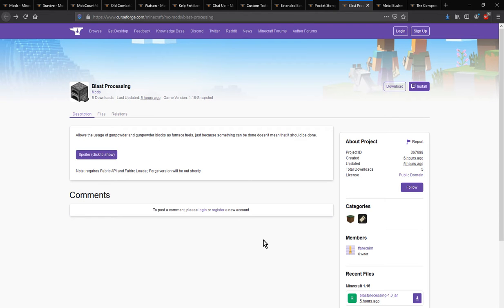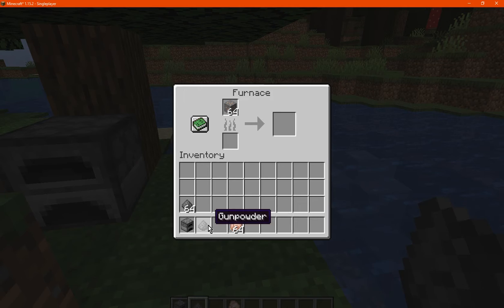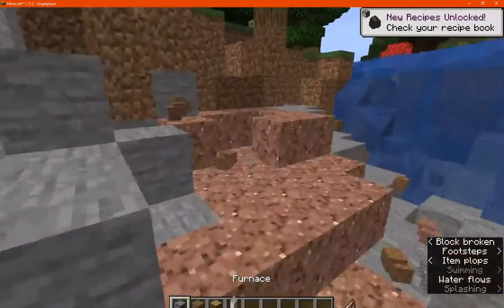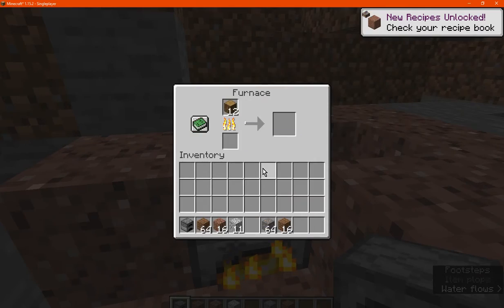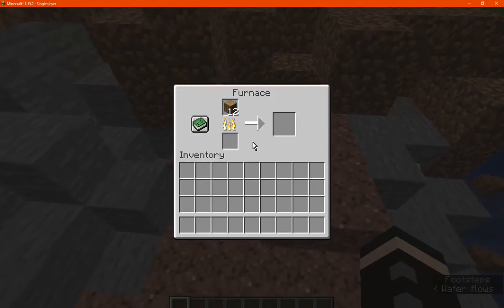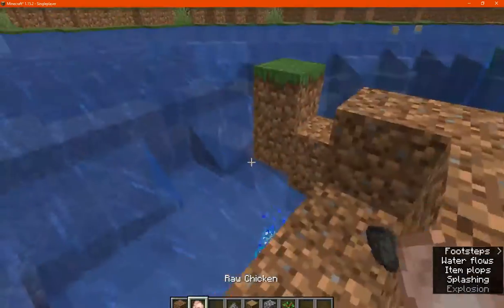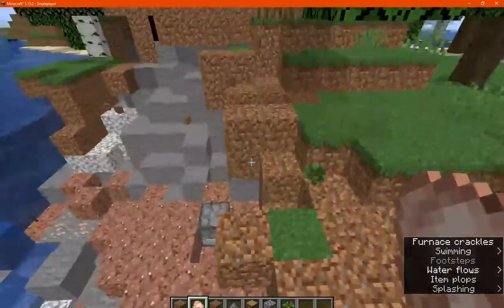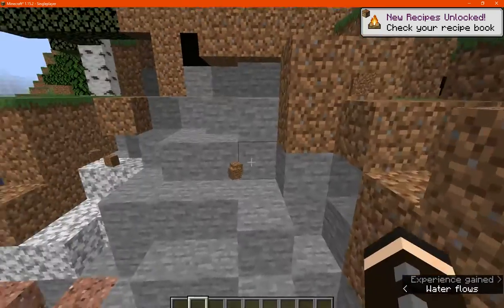Blast Processing 1.15.2 Fabric/1.15.2 & 1.16.1 Forge Mod Overview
A mod that let's players use 1 gunpowder in a furnace as fuel to cook 5 things, using 2 or more makes the Furnace and area around explode.

Mod Links:
Fabric Version: